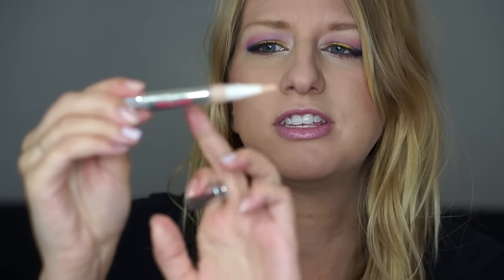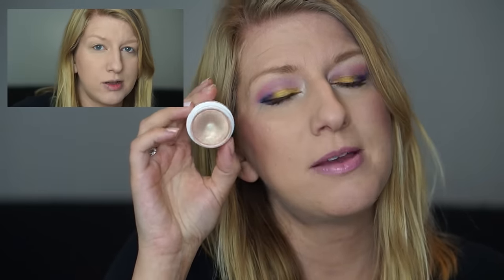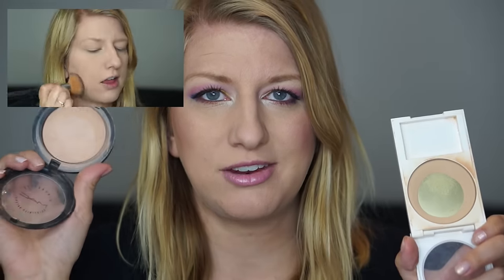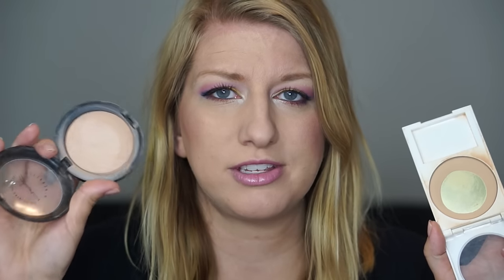Project 10 Pan 2016 Intro PLUS Gender Reveal Vlog!!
Project Pan items are first and the Gender Reveal Vlog starts at 7:00

Welcome friends!! Open for more video suggestions and more ways we can connect! Feel free to drop me a comment I always respond!

I upload videos on skincare, haircare/ styling, fashion,  reviews, hooded eye makeup tutorials and more!

Heres some of my most popular or favorite videos to check out!

Cute clothing, jewelry and home decor!

Great Daily deals on fashion, jewelry and more!